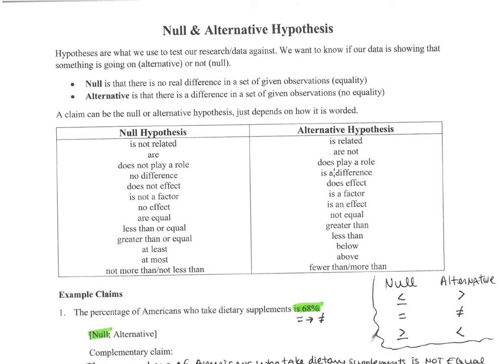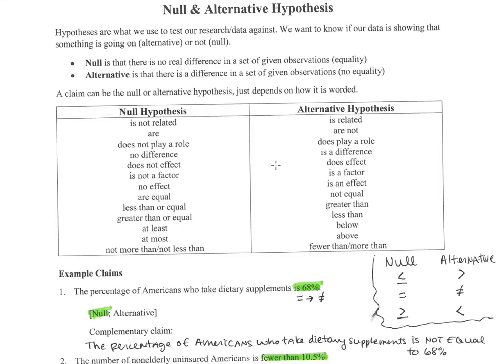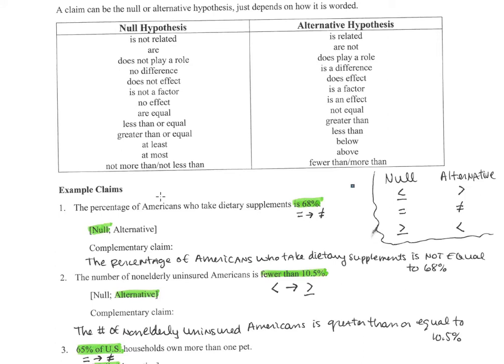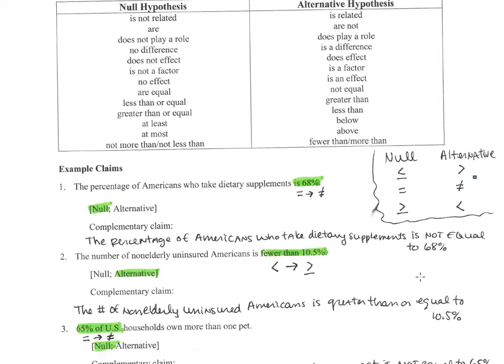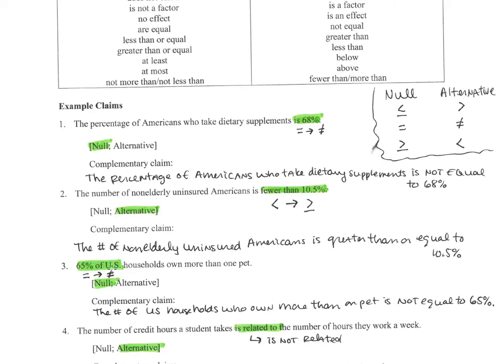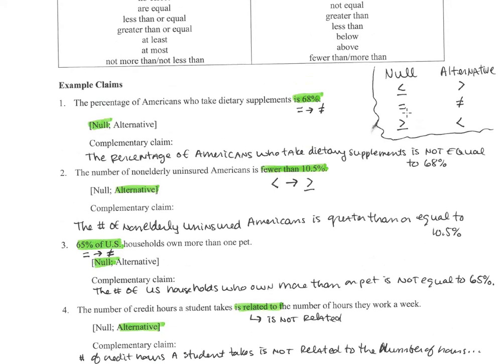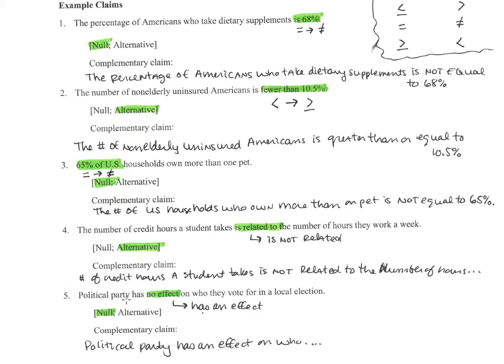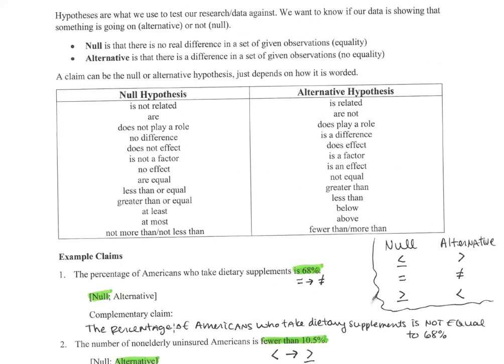Hypothesis Activity Examples